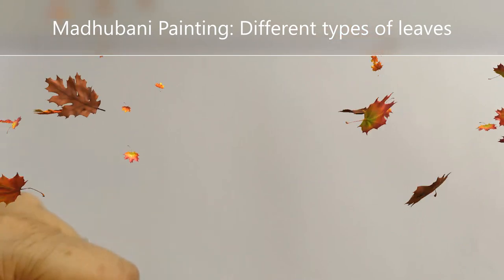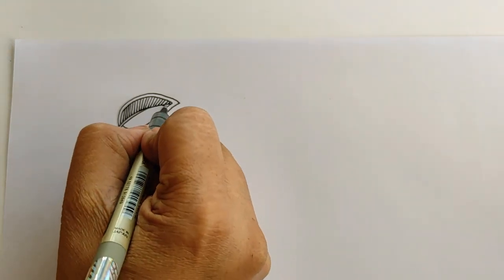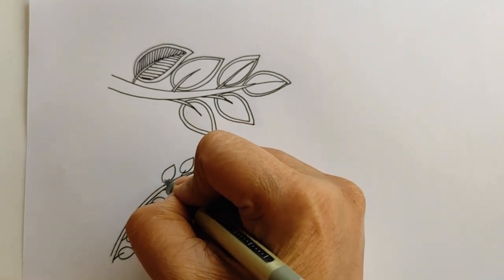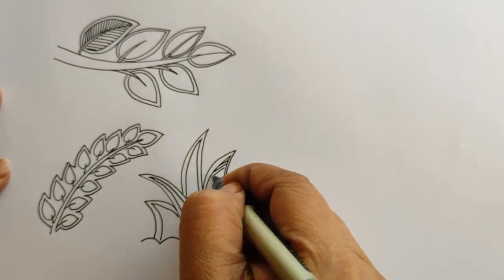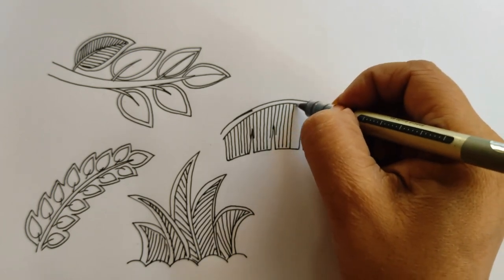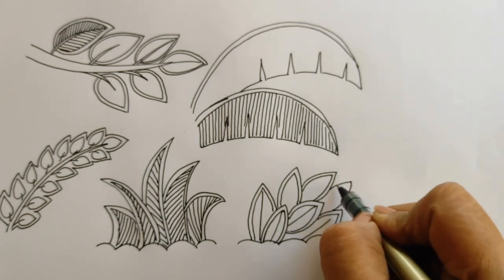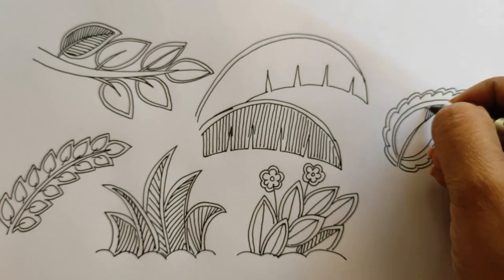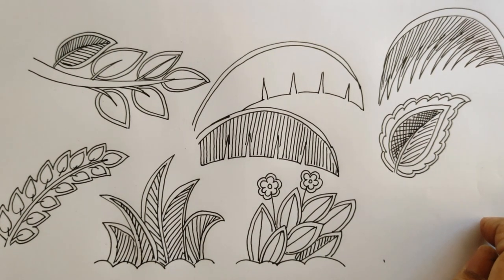Madhubani Paintings | Leaf Designs | Art Thrills Studio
A major element of Madhubani Paintings is the flora and fauna, different types of leaves and flowers fill up the spaces around the main drawing and make it look complete, and adds details. They add brightness and link the drawings to nature.
Hope the video helps you understand the basic formations and inspires you to get creative.

Material used: a practice sheet, waterproof pen.